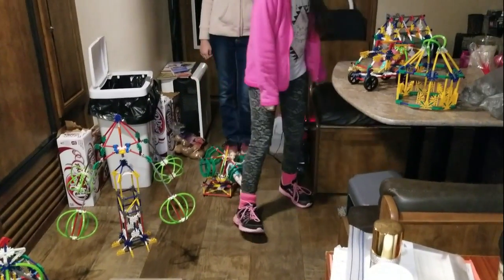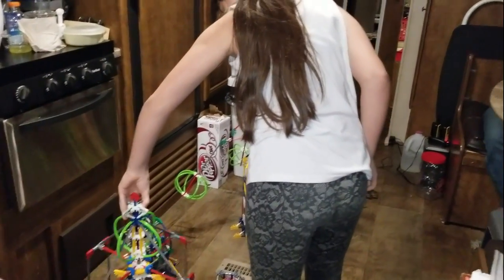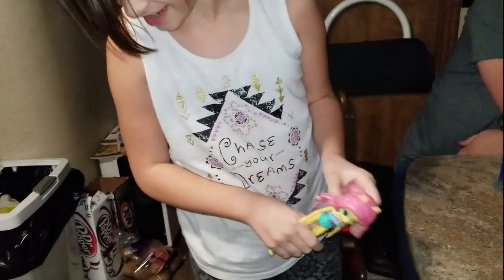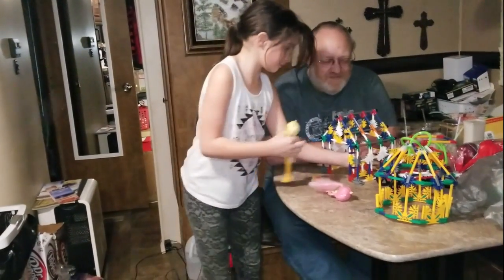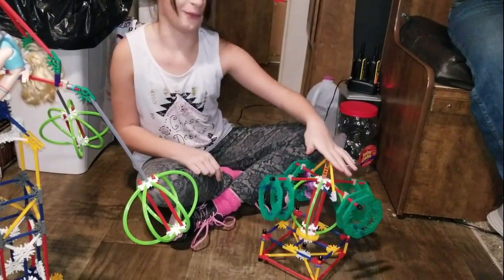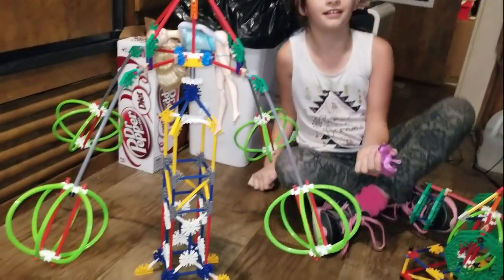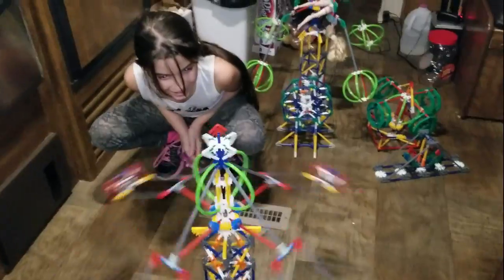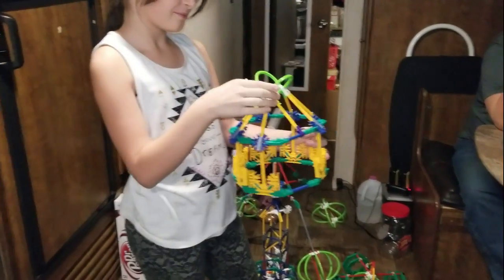Fun with Knex Toys Gameplay| Fulltime RV Family Living Coast 2 Coast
Fun with Knex Toys Gameplay.

Elizabeth was with her aunt for a week and Amber decided to show her some sisterly love by building her a playland from Knex toys.
Watch her reaction and how her imagination works.

We are part of the IAmACreator community with 300+ creators supporting one another. Ask how you can be part of the community.

If you enjoyed this video (or what we do in general), please be sure to like this video, and share it with all your friends! We appreciate all comments and we read them all.

PERMISSION
Please share this blog and/or video as much as you like.
Anyone reusing or redistributing of any content (other than a simple share) from "Living Coast 2 Coast" must request permission to do so.
Please send an email to ?subject=Request permission to use content stating what you want to use, why you want to use it, and where you will be using it.  We will respond promptly.

Need anything not linked above.  No additional cost to you.

We appreciate your support and sincerely thank you!